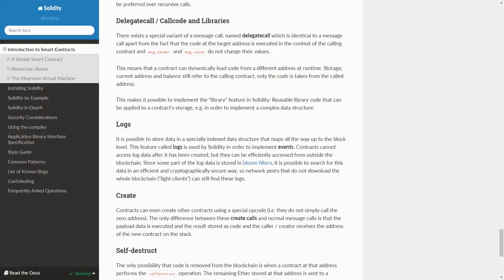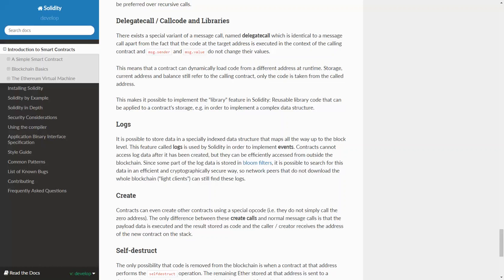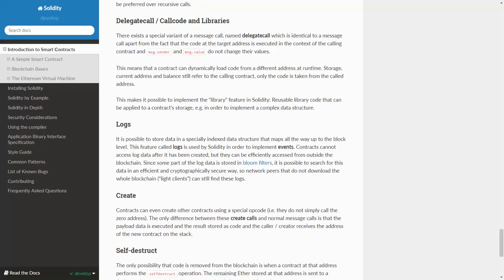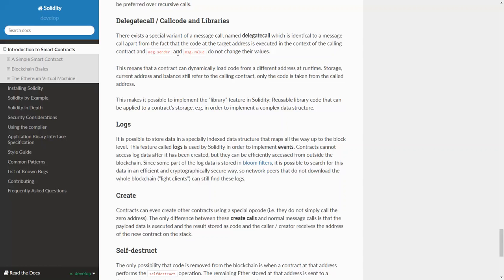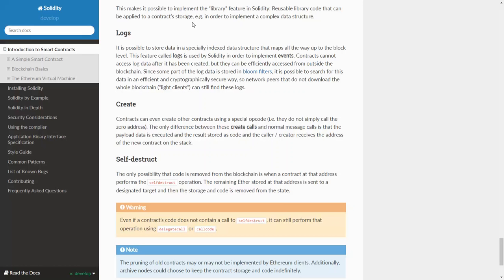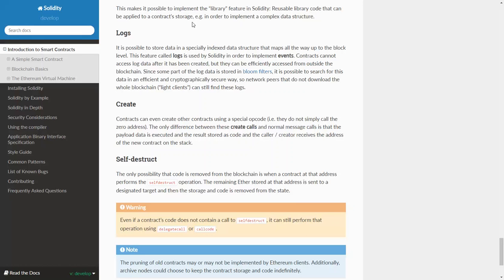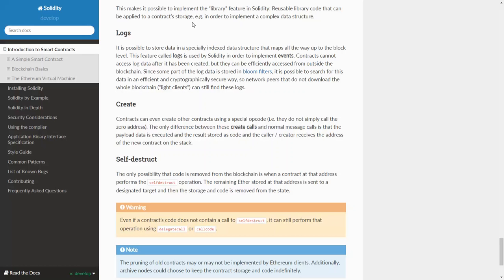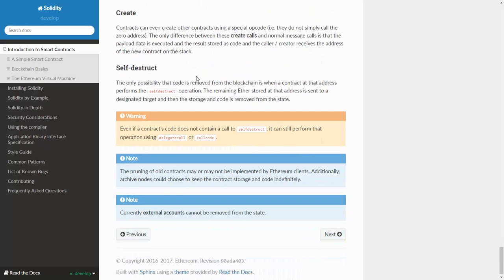solidity.readthedocs.io 1.4.1 EVM continued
Narrated from